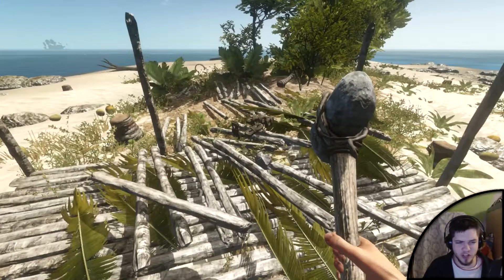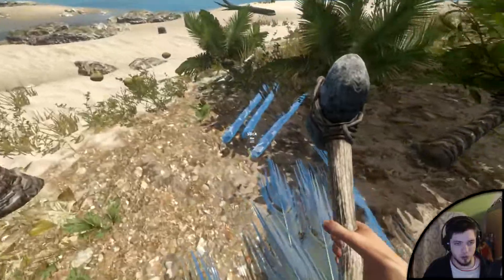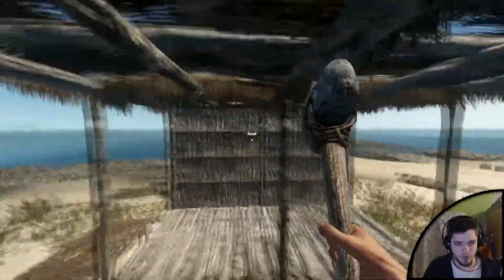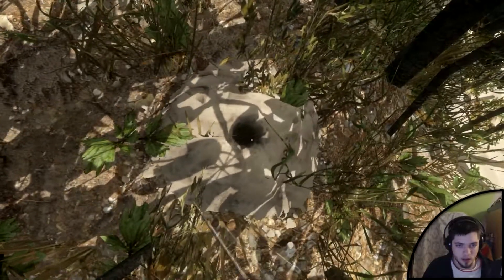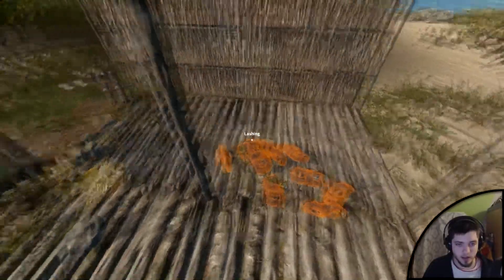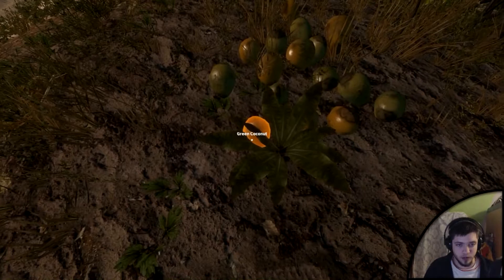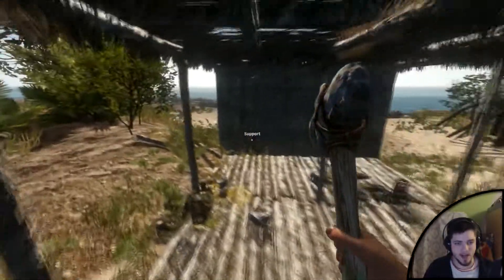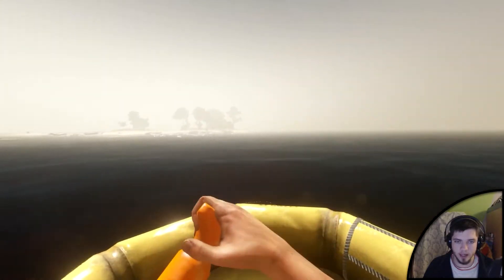Stranded Deep Gameplay Part 3 - MORE STIKKS (Gameplay Walkthrough 1080p)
My pc can't handle the stikks

Gameplay